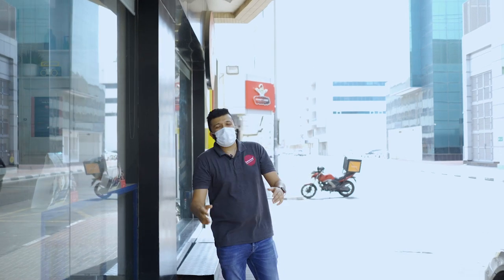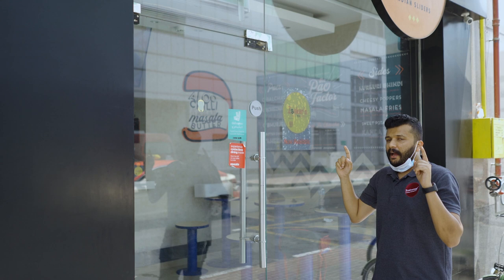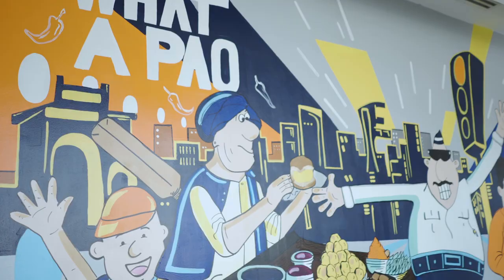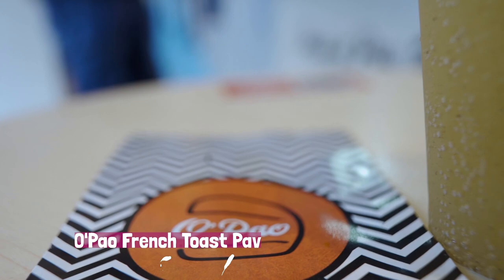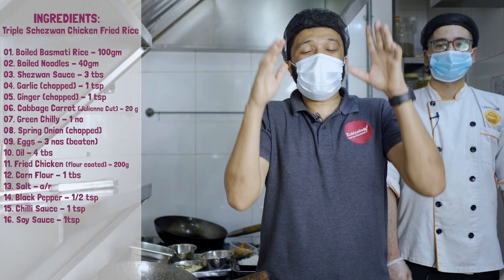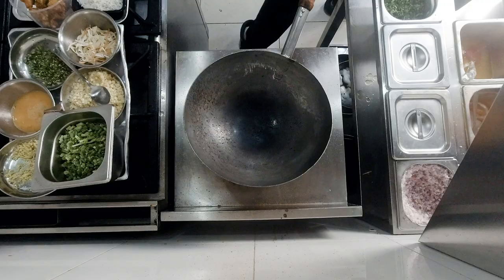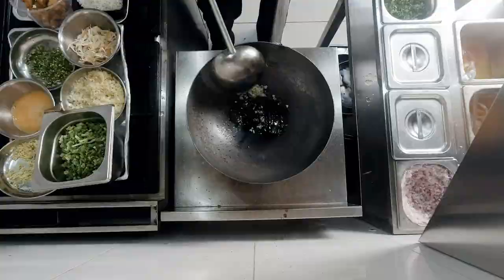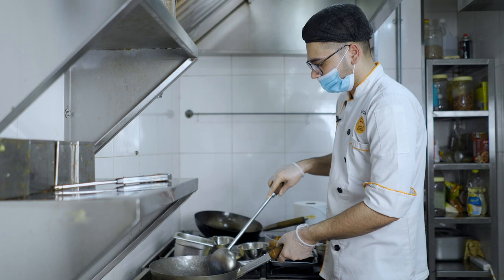TRIPLE SCHEZWAN CHICKEN FRIED RICE | O'Pao | Zubinology | Food School - Ep 42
If you have made the recipe and liked it then do share it us on Instagram; be sure to tag us @Zubinology.

Food School explores the commercial side of any kitchen, be it in a restaurant, cafeteria, cafe, catering joints, home, etc.

An enthusiastic restaurant owner, the consultant, and content creator, together with a passionate shutterbug, jointly presents the magic behind succulent dishes offered at various places.

Please drop in your requests, suggestions, and feedback as comments. We do love to hear from you.